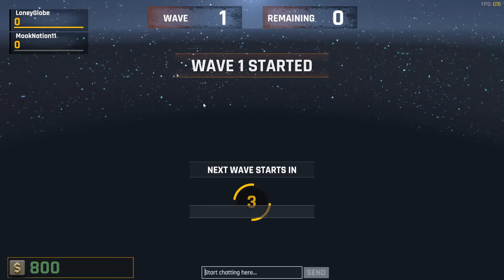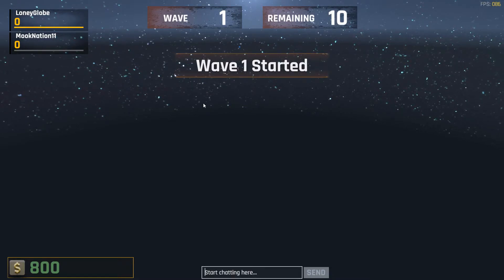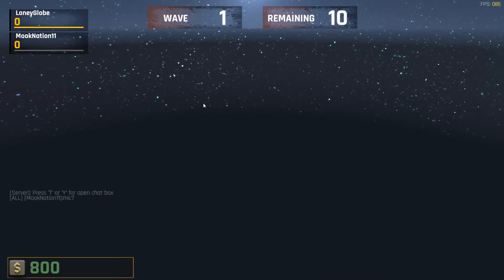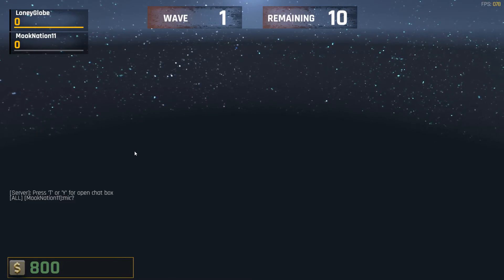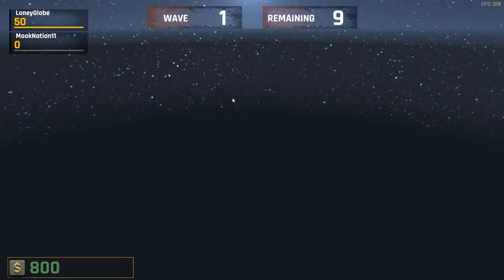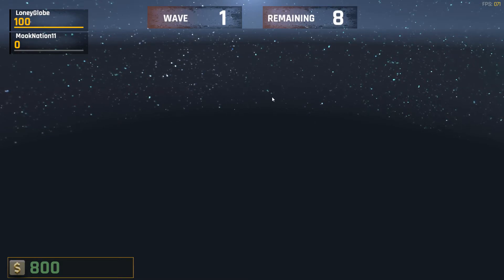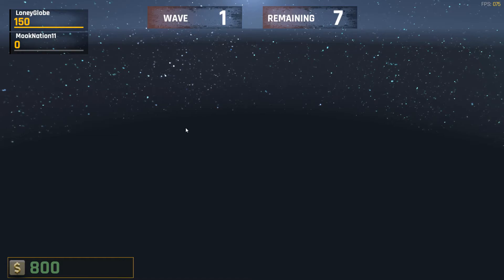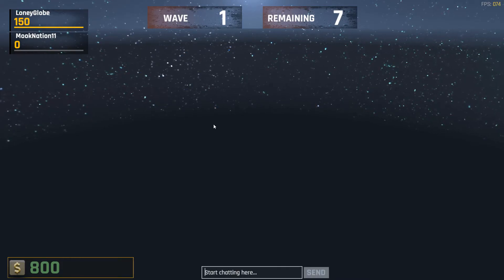WAR IDENTITY Zombie Horde Mode Review!!!!!!!!!!!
Today we review the highly anticipated Zombie Horde Mode from WAR IDENTITY... Make sure to like and tell us what you think about War Identity in the comments. Please share it helps out a lot! Thank You.